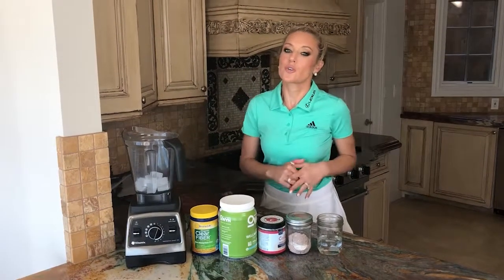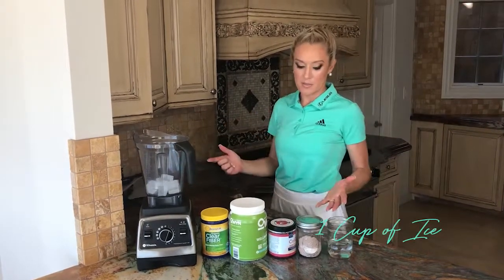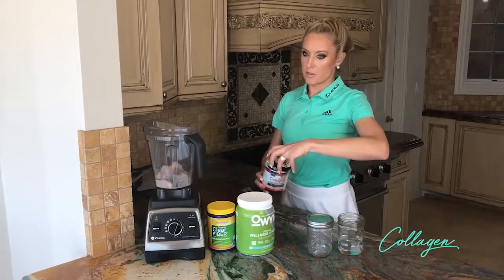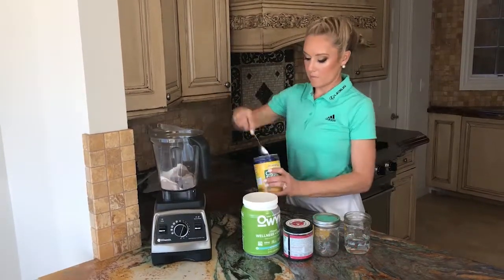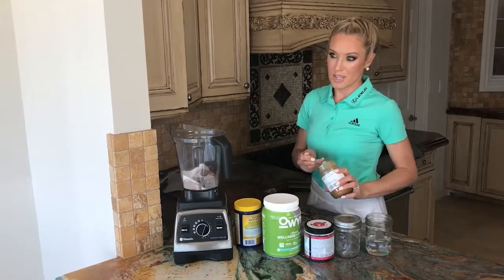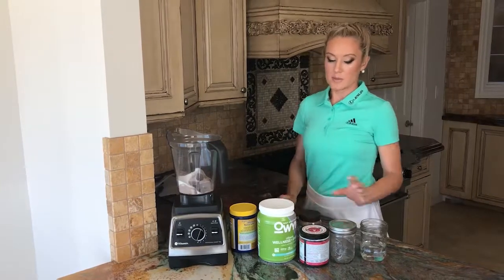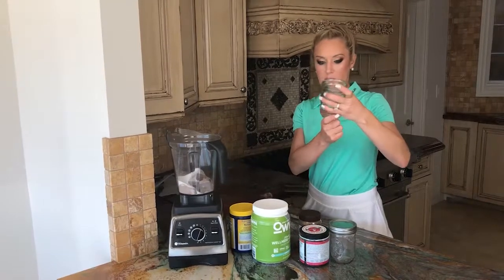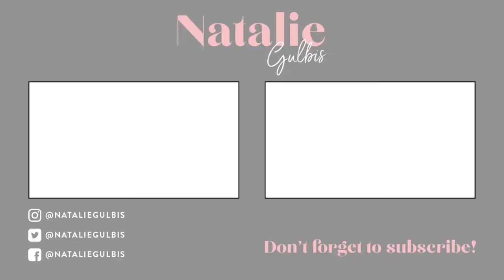Natalie Gulbis, Pro Golfer's Morning Protein Shake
Follow Natalie as she shows you how she makes her daily morning protein shake and what goes into it to keep her in peak performance.

Welcome to Natalie's Channel! Get a 'behind the scenes' look at the day and the life of Natalie, 18 yr Pro Golfer on LPGA.